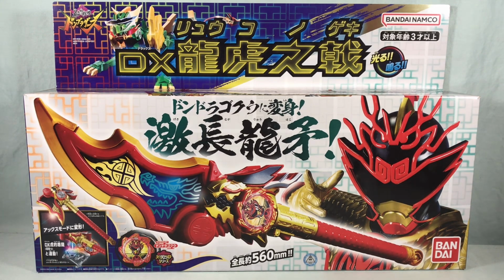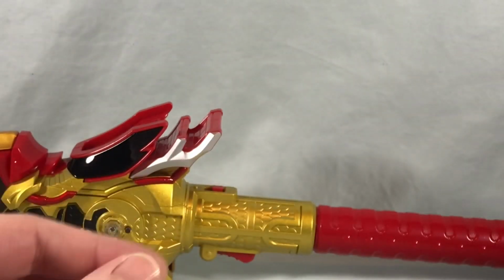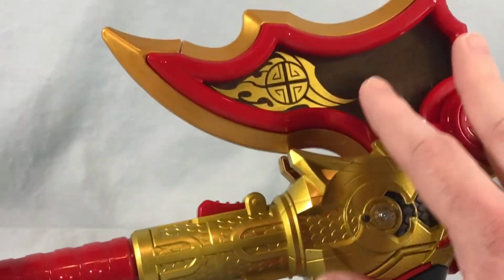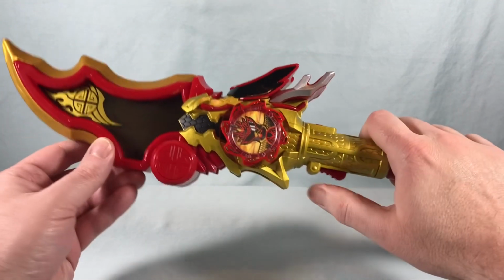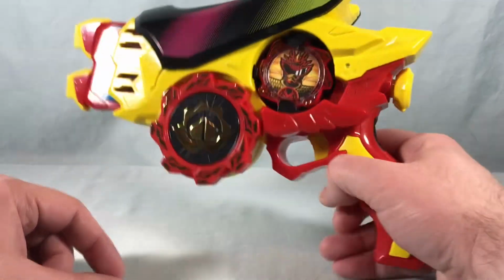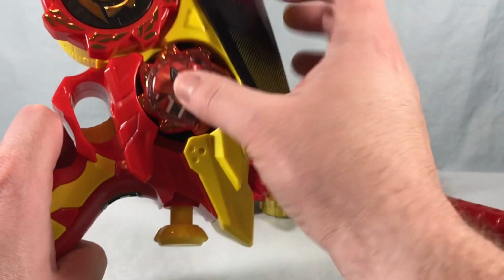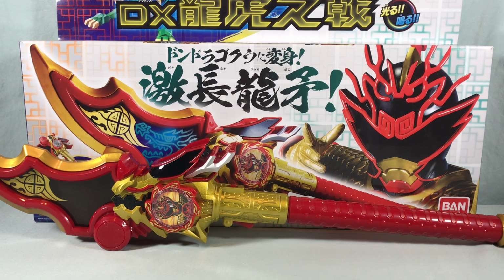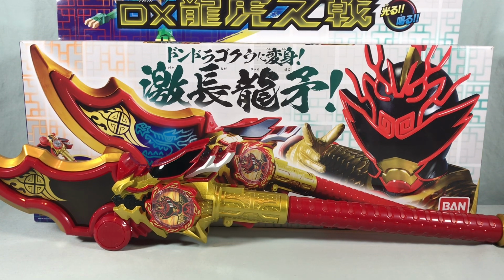DX RYOKONOGEKI Review - Avataro Sentai DonBrothers